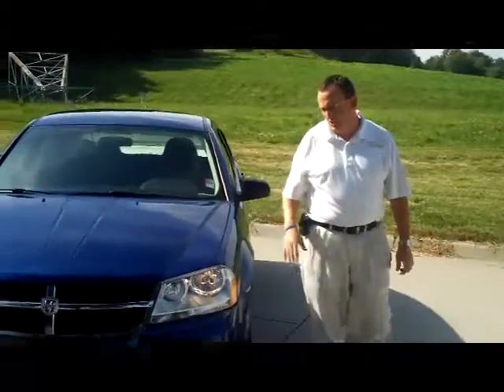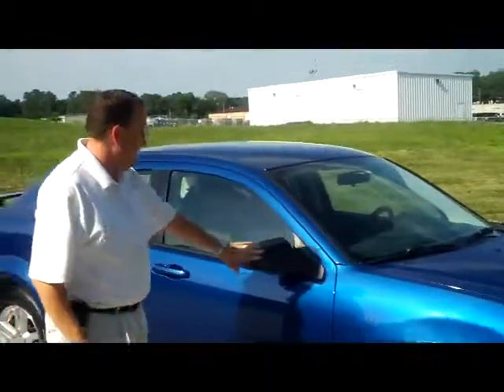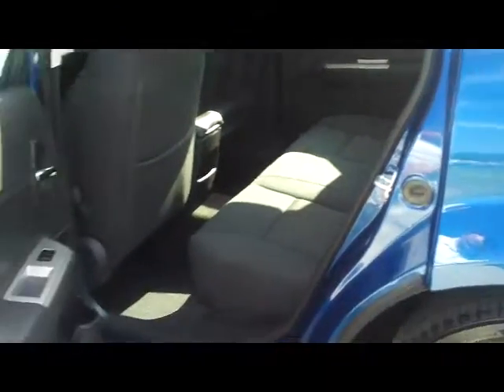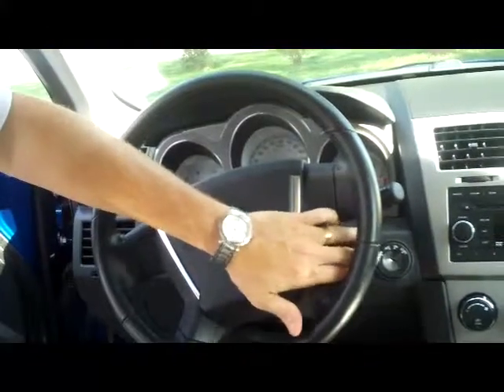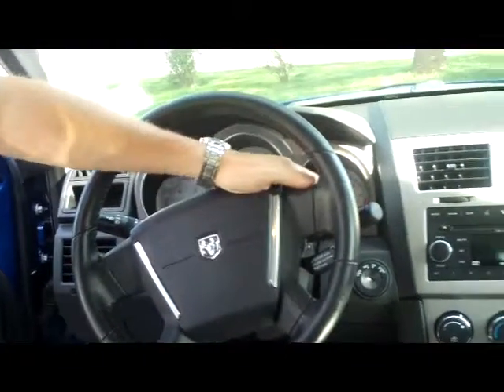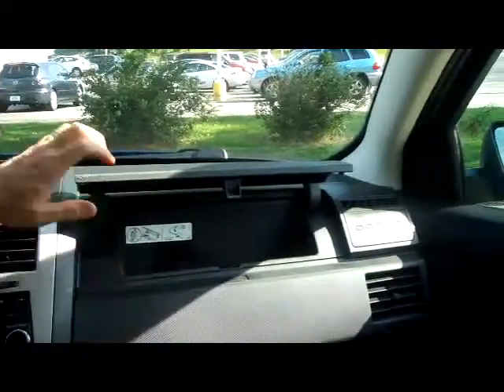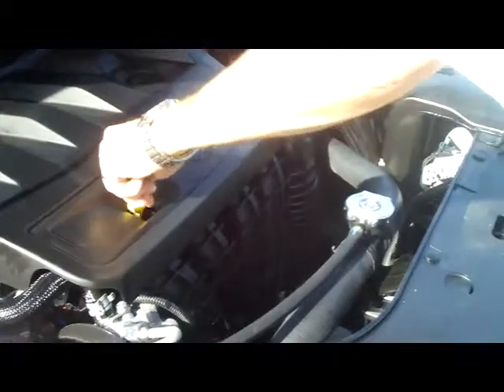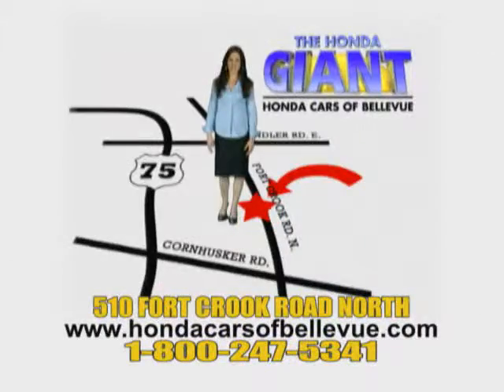2009 Dodge Avenger SXT for sale at Honda Cars of Bellevue...Omaha's Honda GIANT!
Check out this 2009 Dodge Avenger SXT for sale at Honda Cars of Bellevue...Omaha's Honda GIANT! Located near Omaha and Lincoln Nebraska, NE and Council Bluffs Iowa, IA.